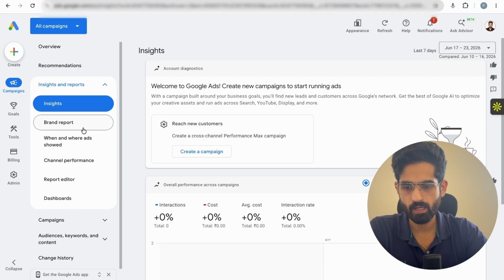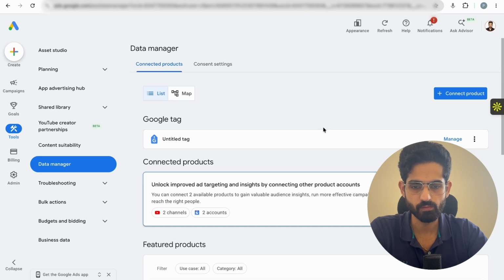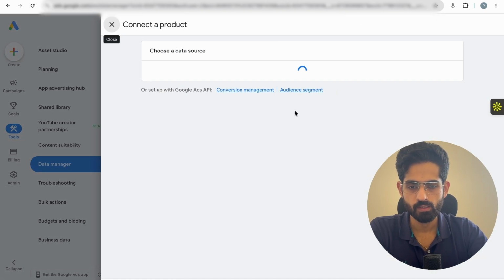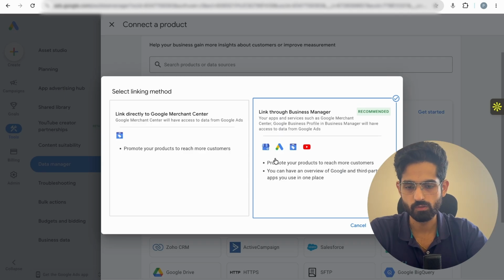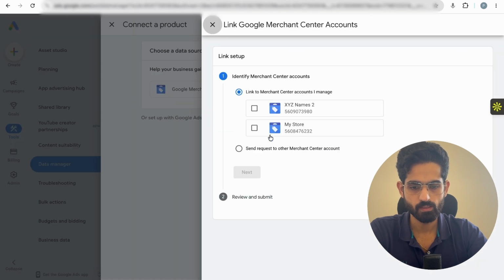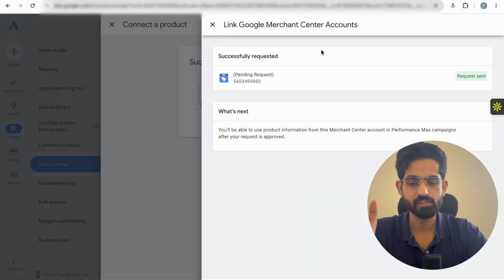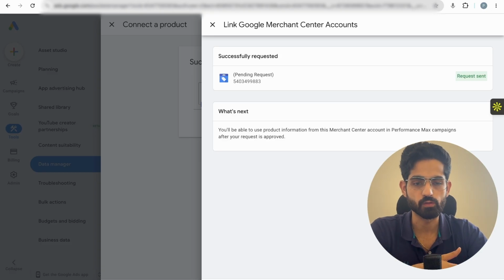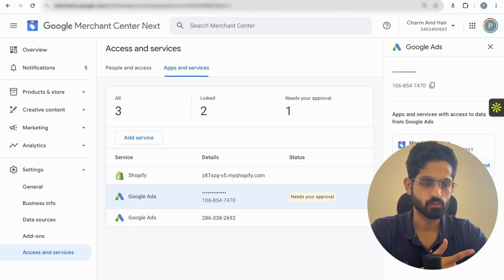How To Link Google Merchant Center & Google Ads | Quick Tutorial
In This Video I'm Going To Show You How To Link Google Merchant Center & Google Ads.